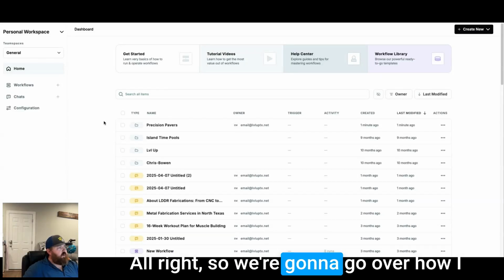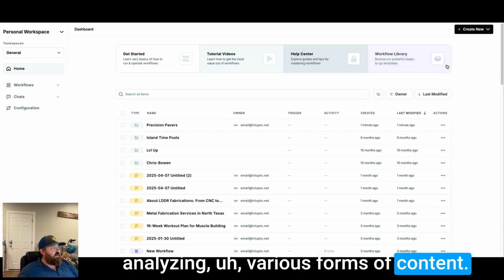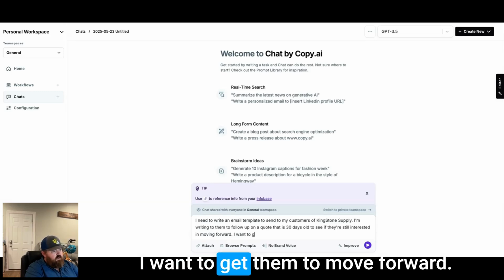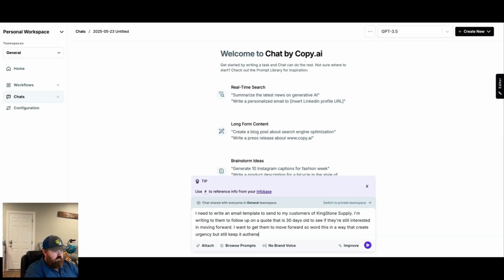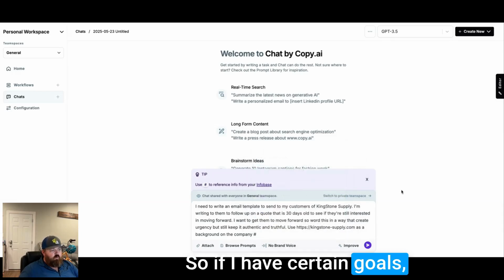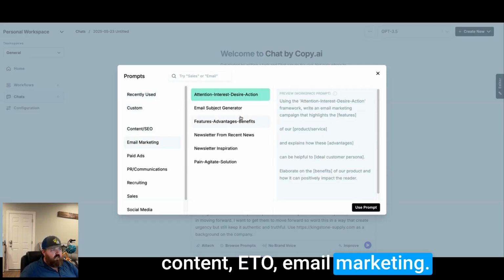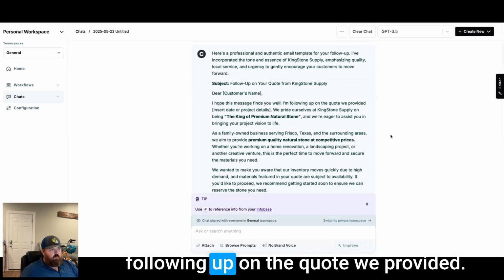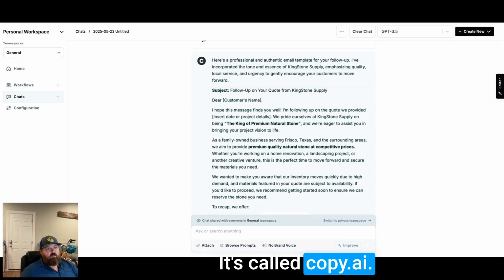How to use AI to create email templates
This is a video about How to use AI to create email templates

00:00 How to use AI to create email templates